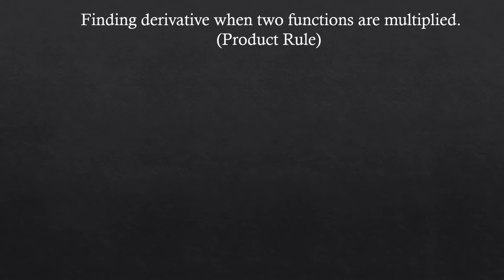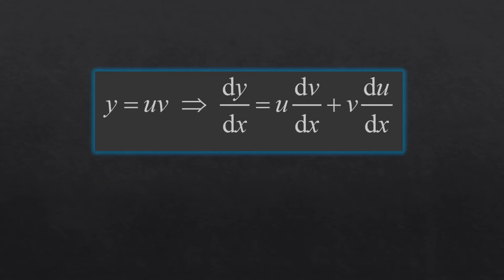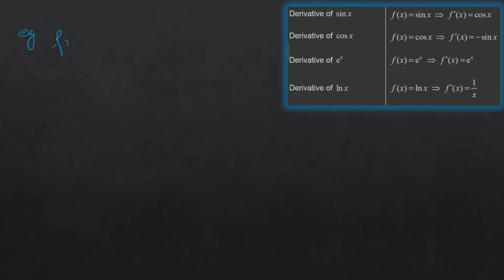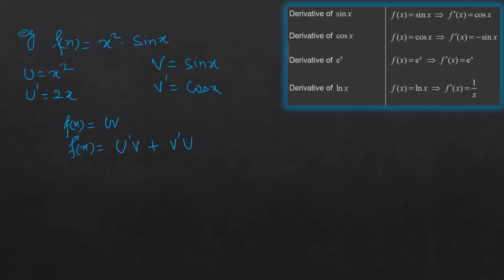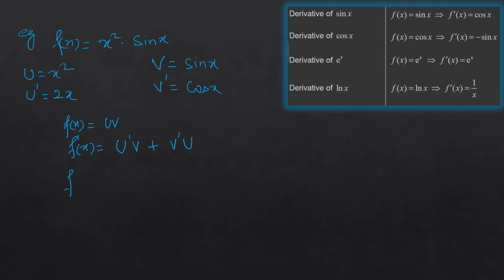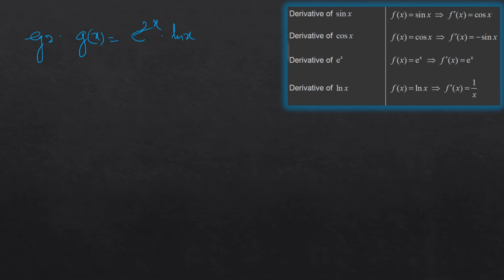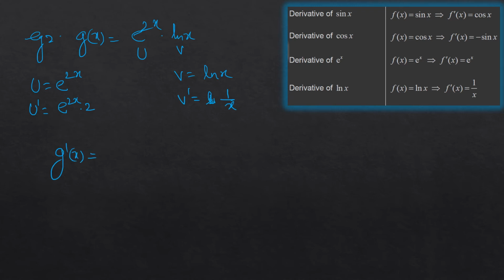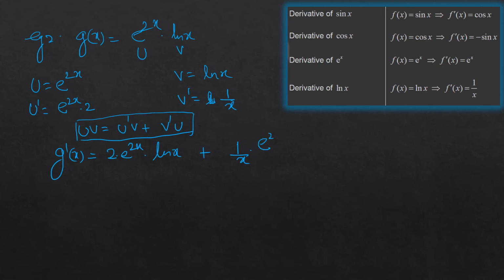Product rule of Derivatives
This video is in continuation of series of videos that I am making on IBDP Calculus. The product rule is a formal rule for differentiating problems where one function is multiplied by another. The rule follows from the limit definition of derivative. There are few examples to help you understand better.